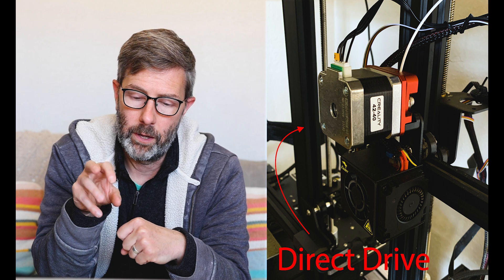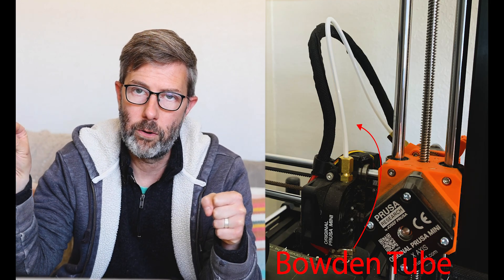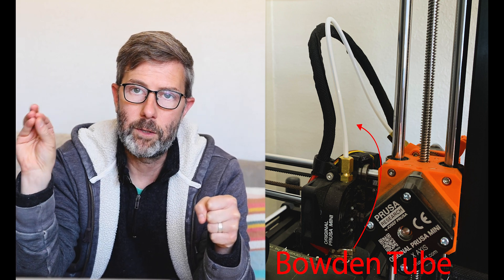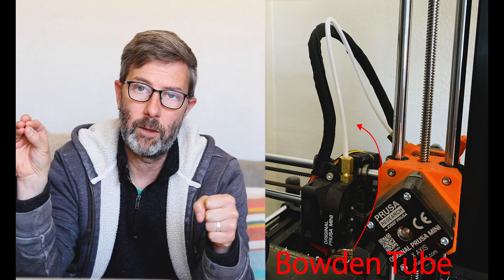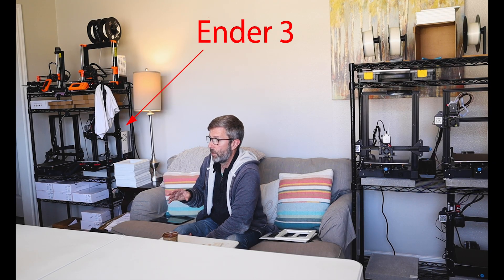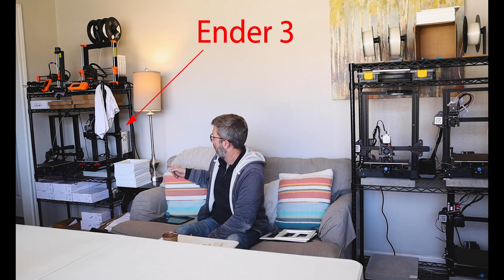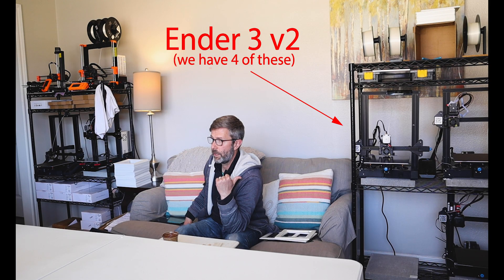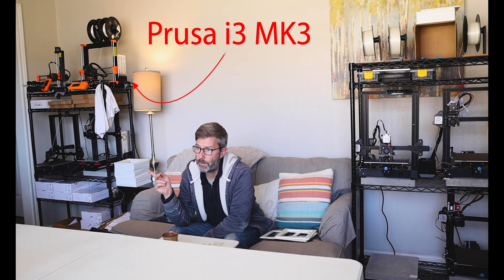Why you should upgrade Your Ender 3 from Bowden Tube to Direct Drive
✅ ENDER 3 S1
✅ RECOMMENDED 3D PRINTERS ▶.

Ender 3 S1 (BEST VALUE) ➭

►►► DESCRIPTION

►►► TIMECODES
0:00 Introduction
0:34 Difference between Direct Drive and Bowden Tube
0:55 What was the problem and what is the fix!